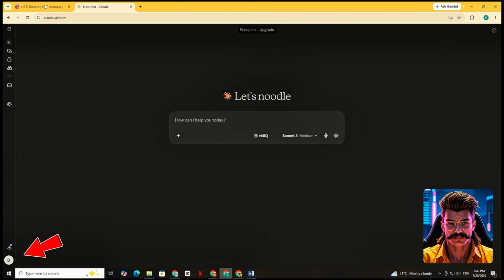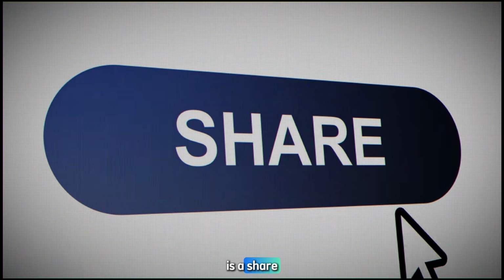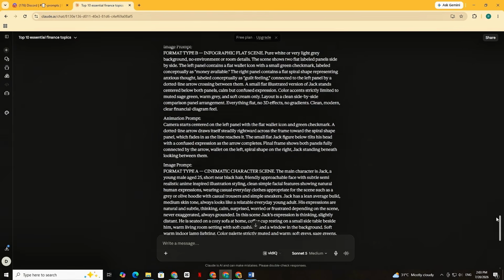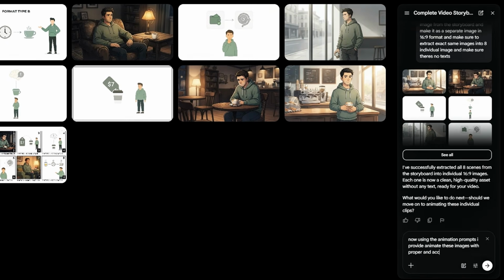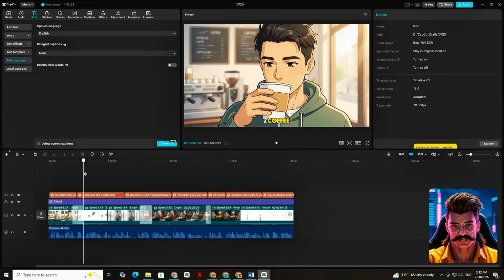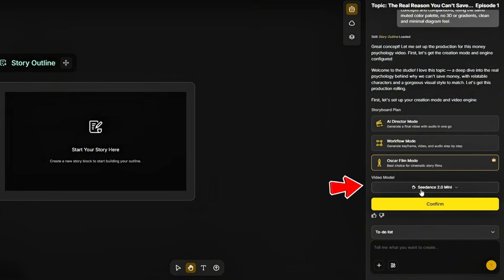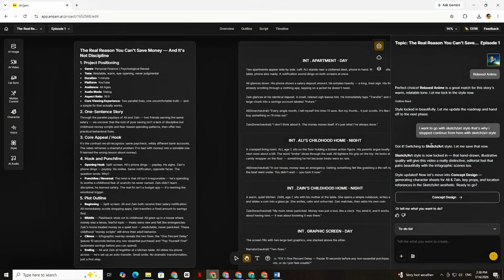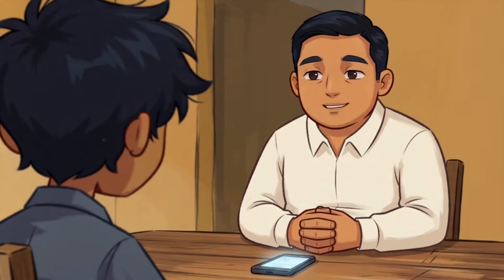I Found The TRENDING Finance Niche Nobody Is Talking About Yet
This channel turned four months and one AI system into 68,000 subscribers and two viral videos.

If you think AI content cannot grow or get monetized on YouTube in 2026, this breaks down exactly why that is wrong and what actually separates a channel that gets flagged from one that goes viral.

If you are trying to start or grow a faceless YouTube channel, this is for you.